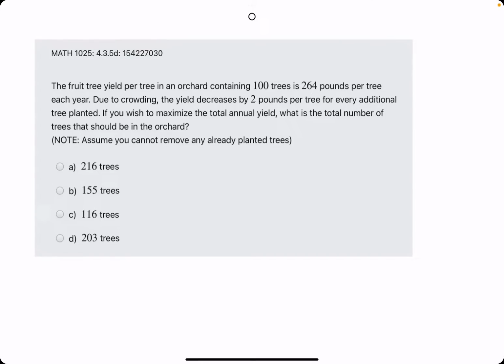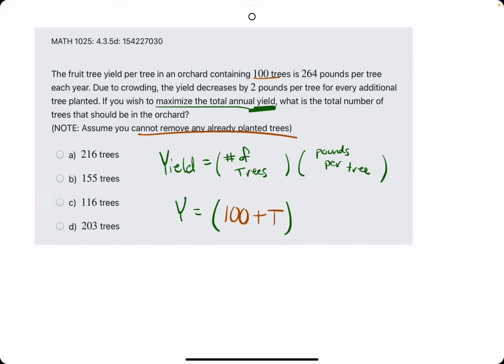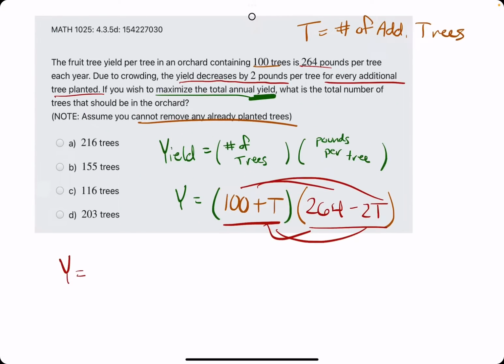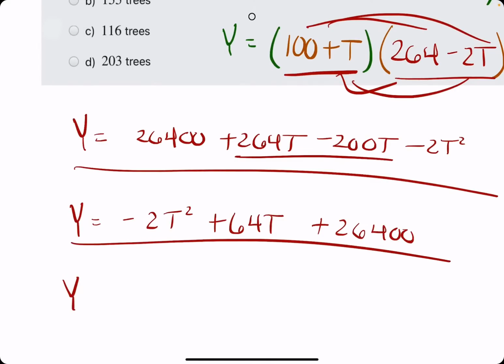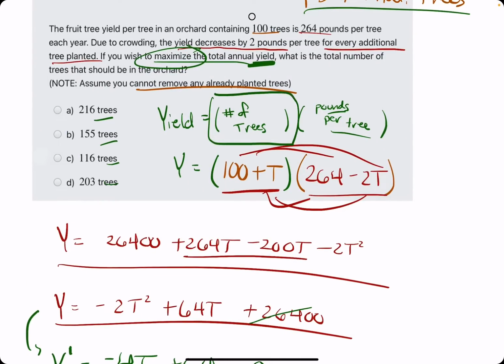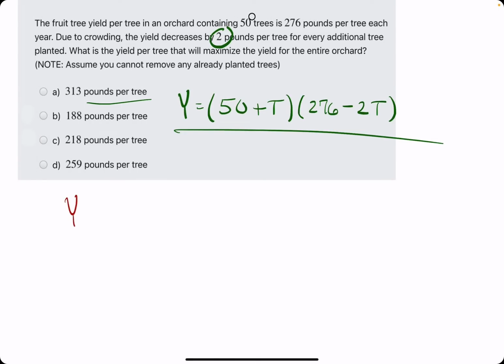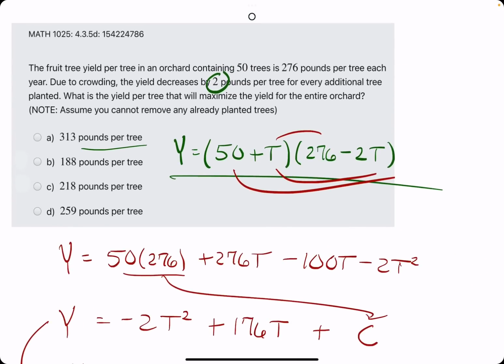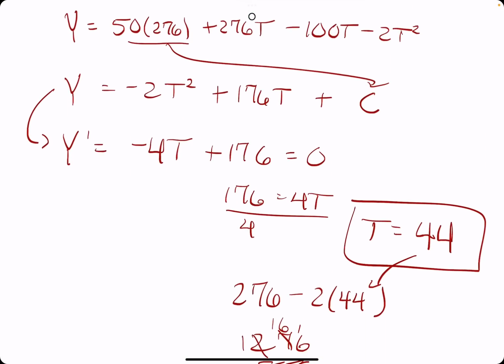Maximize Fruit Tree Yield - Calculus Application Problem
2 examples

00:00 Hokie dokie
00:25 Set up Yield function
02:11 Distribute everything and combine like-terms
03:03 Find derivative of Yield
03:18 Set Y' equal to zero, solve for T
03:44 T is additional trees
03:55 Plug T into either trees or pounds expression
04:45 Example 2